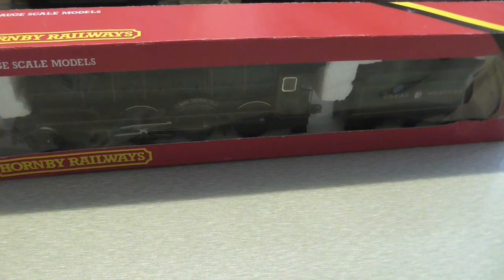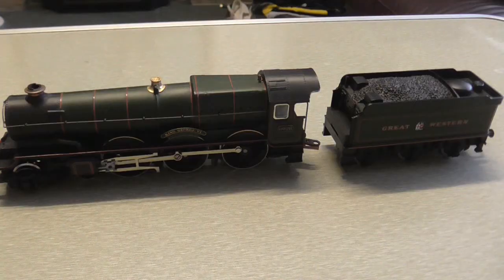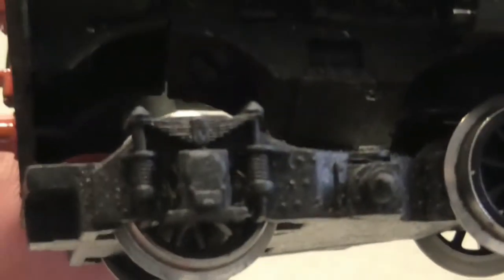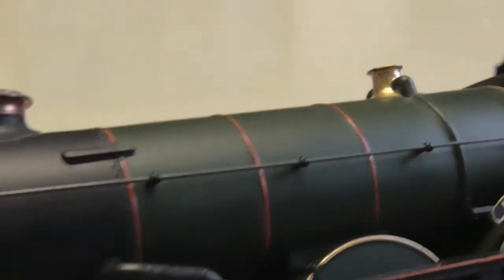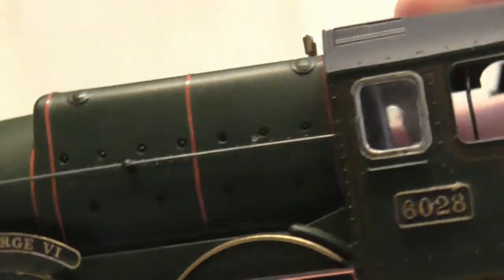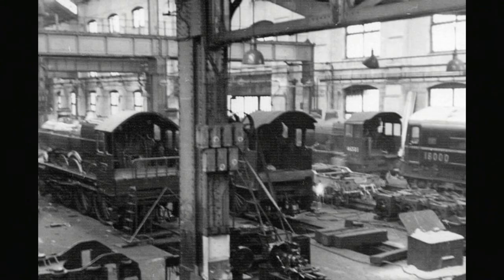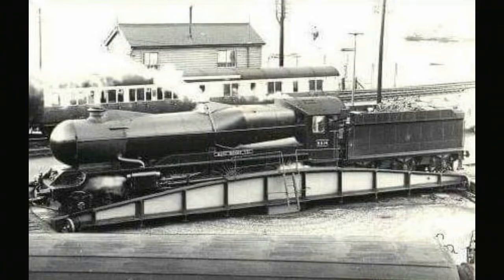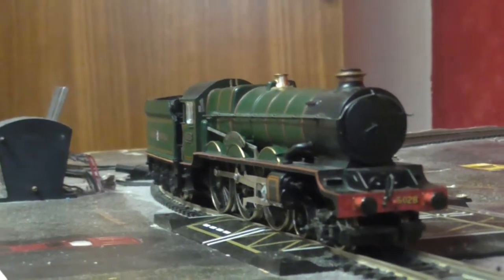Unboxing Hornby GWR King George VI 6028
ade